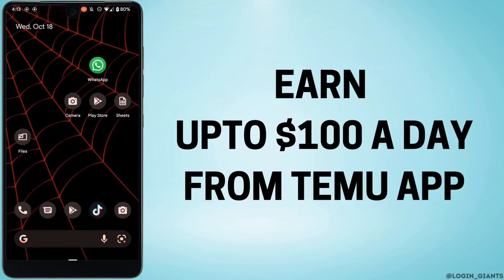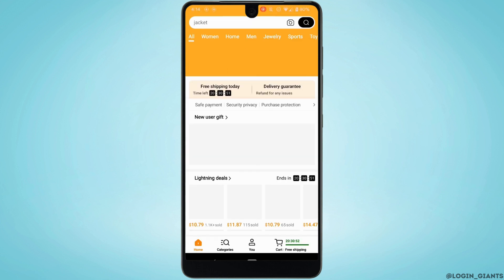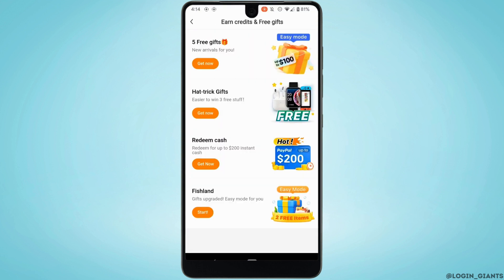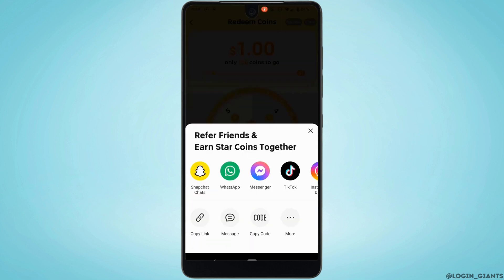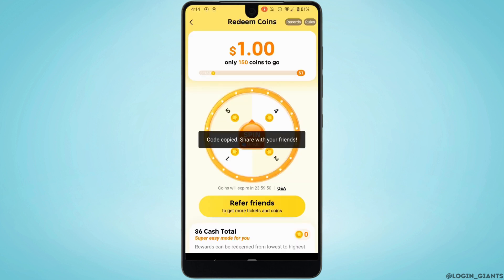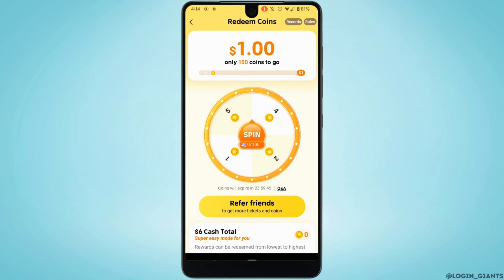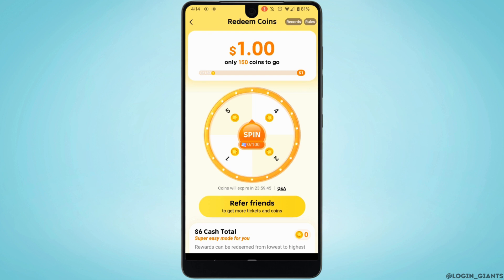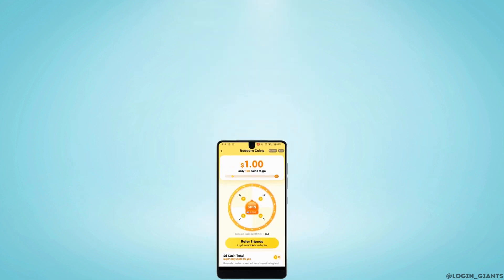How To EARN $100+ a Day on TEMU (Best Method)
📱 Ready to Start Earning $100+ a Day on Temu with the Best Method? Let's Dive In!

If you're looking to boost your income on Temu and earn $100 or more per day, we've got the best method for you in this guide.

In this tutorial:
0:00 - Introduction
0:05 - How to Earn $100+ a Day on Temu (Best Method)

Temu offers fantastic opportunities to make money online, and with our comprehensive guide, you'll learn the most effective method to increase your earnings significantly.

Follow our step-by-step instructions, leverage this top method, and start making $100+ a day on Temu with confidence. Achieve your financial goals and unlock the potential of this platform!